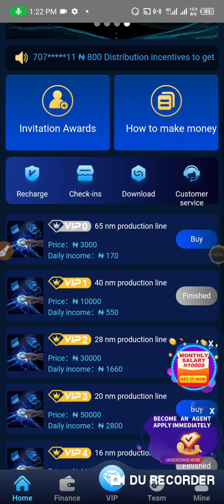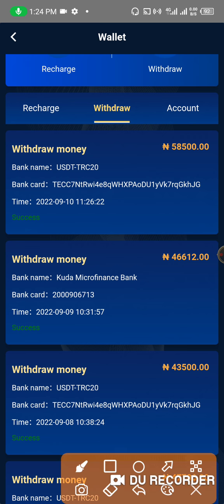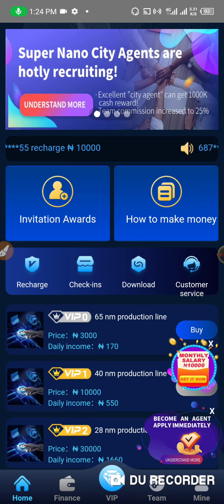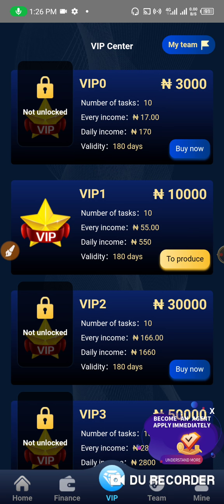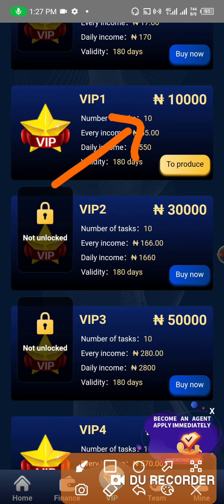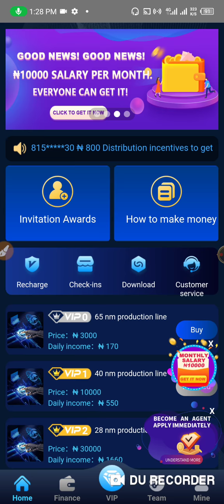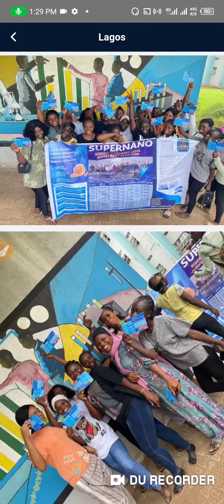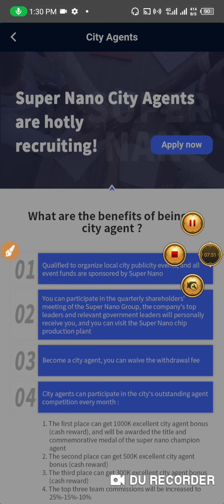SuperNano Latest Updates: How To Earn $600 Monthly 🤑 || Earn Money Online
Supernano Registration Link

Joining my telegram group will give you access to quick, prompt, fast and relaible update about making money opportunities.

Making money online is quite easy but investing into a bad platform can cripple your financial life, so why not take your time to watch our reviews about any investment platform before you invest a penny into it?

LEGAL: You should do your own due diligence and research.